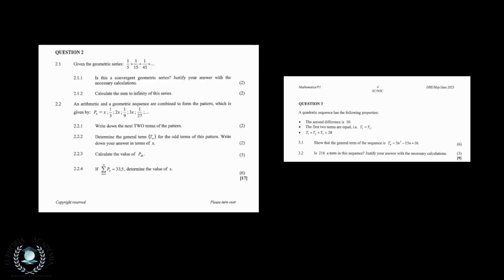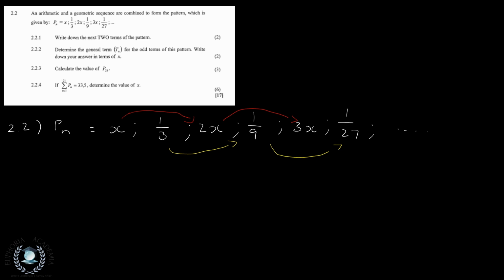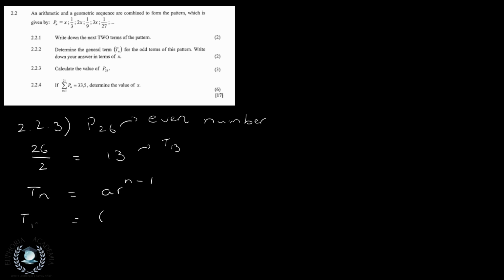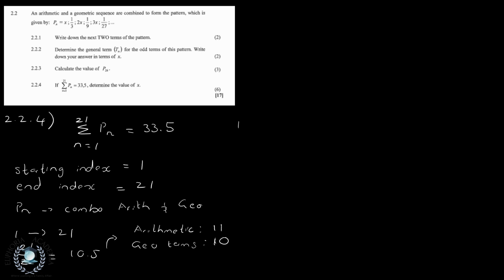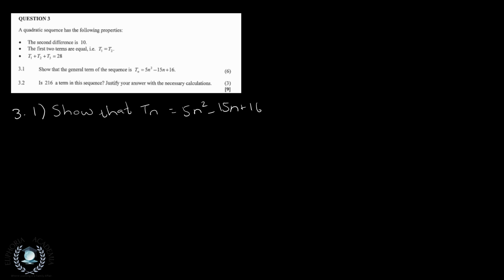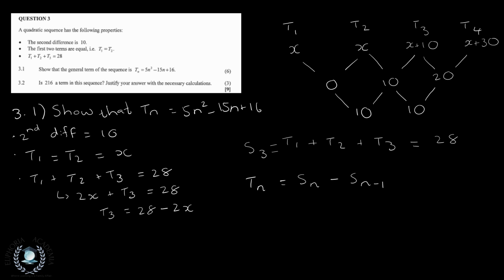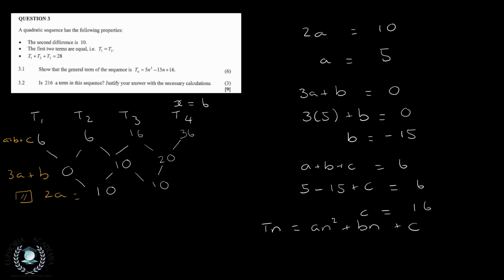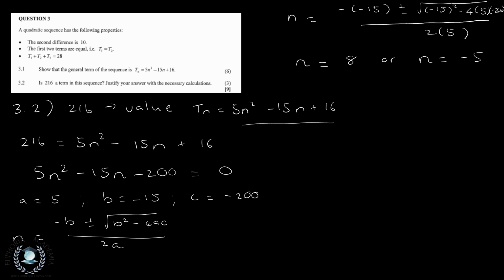Grade 12 Maths NSC May/June 2023 P1 Question 2 & 3 | Series and Sequences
Lets solve the Grade 12 Math past paper written in 2023. We will be going step by step through each question discussing tips and tricks as we go along.